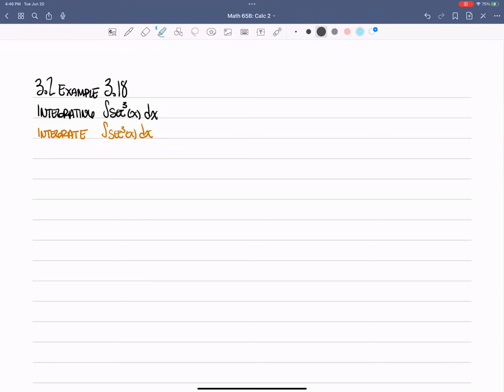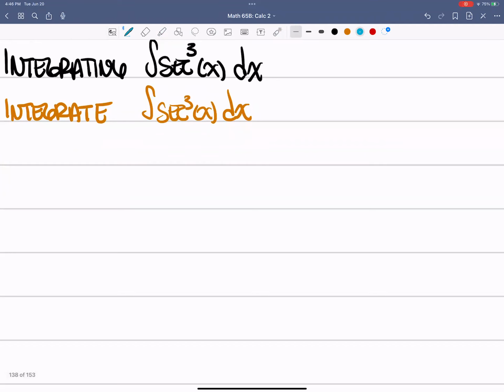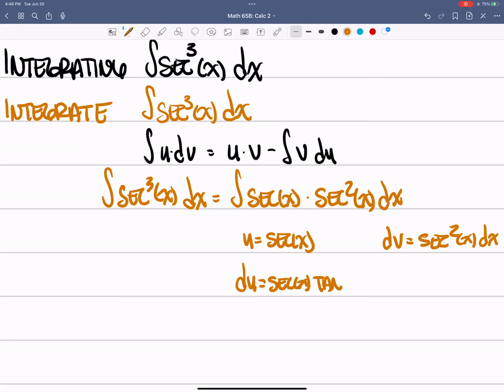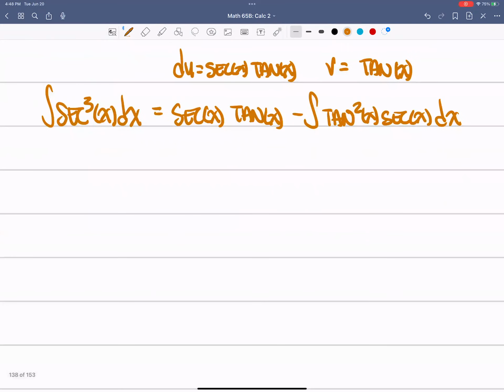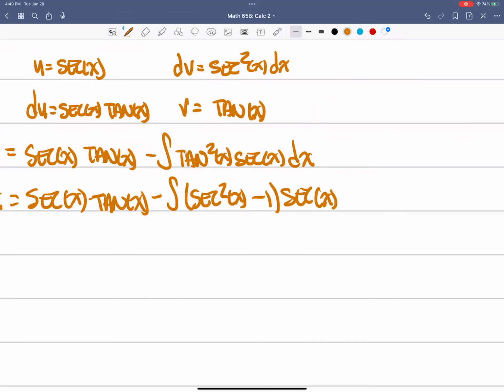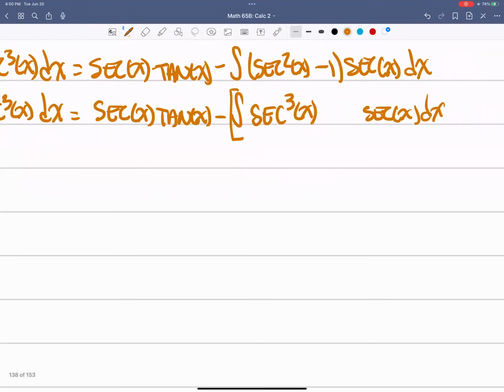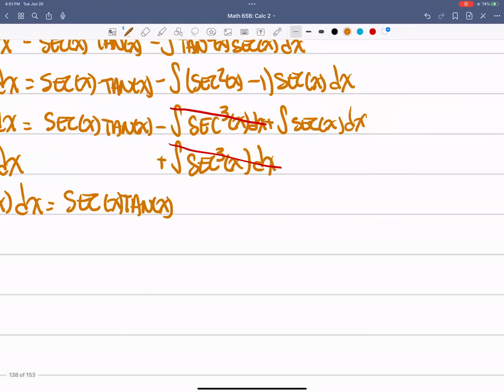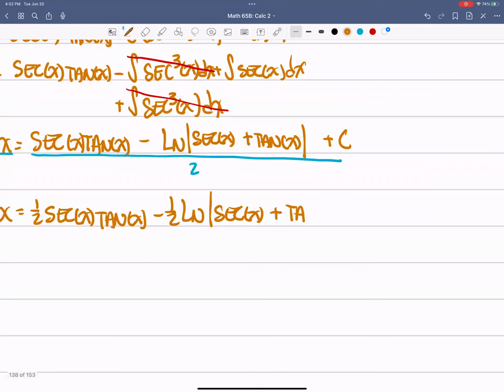Chapter 3 Section 2 Example 18